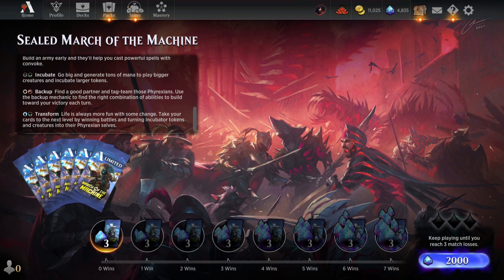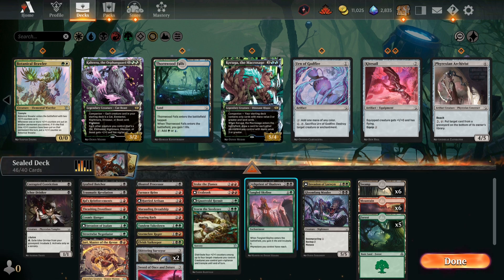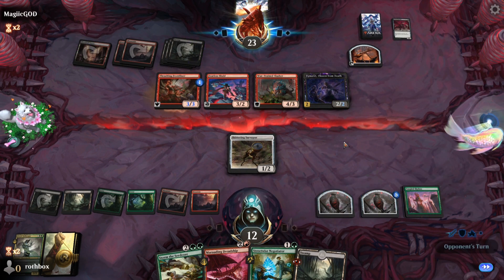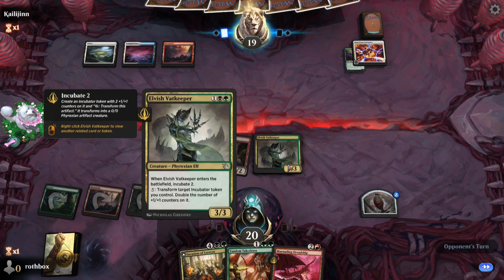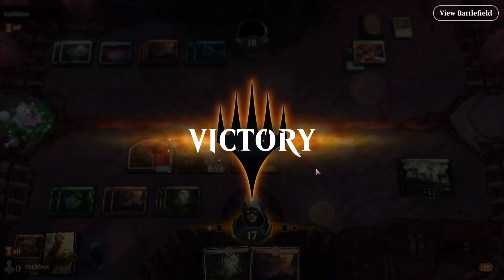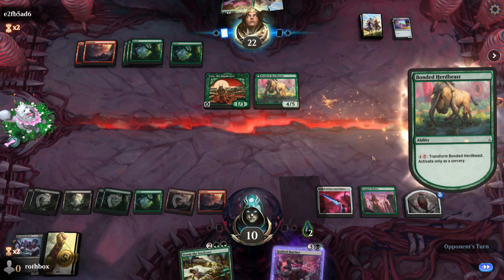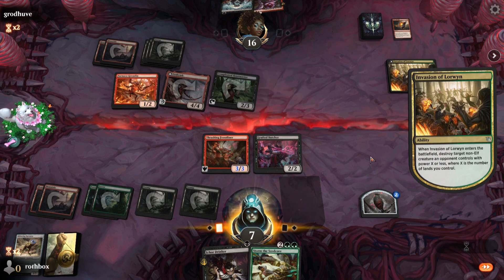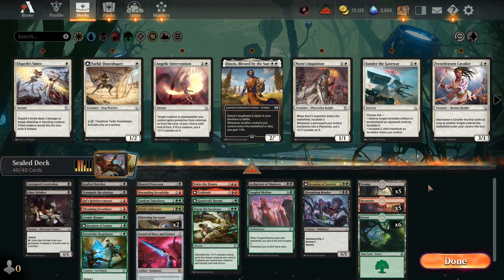March of the Machines: Urabrask Where Art Thou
March Of the Machines Sealed #2022

The Machines keep marching and so must I. We're running through another sealed deck. Will the red praetor carry us to victory, or will we end up like him in the story, falling apart.

I've played magic a long time, and limited has always been my favorite format. Come hang out with me and draft. Maybe you'll learn something. Maybe you will point out my many mistakes. Either way, I'm playing magic, so I'm having a great time.

Come say hi on twitter @youjustsalty

Thanks for the music from holiznapatreon